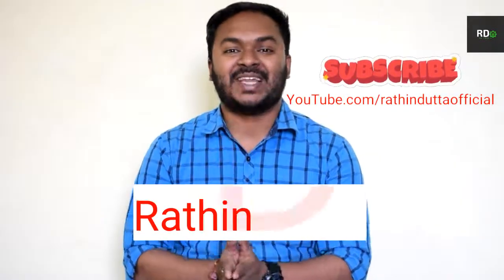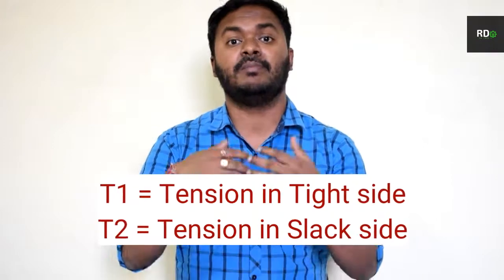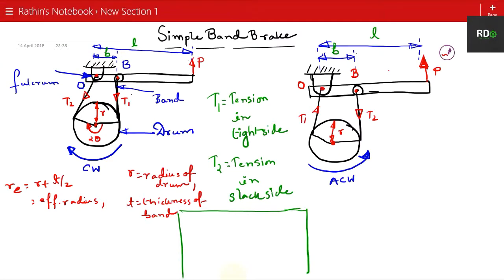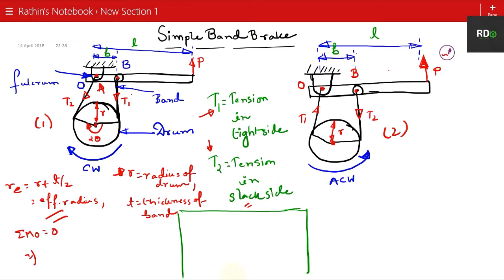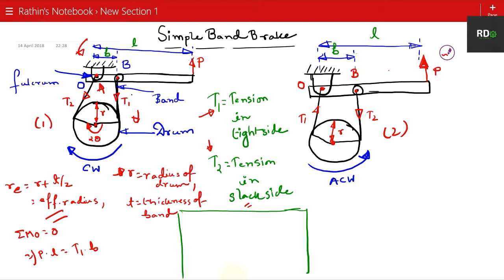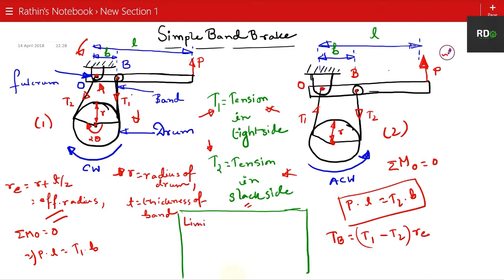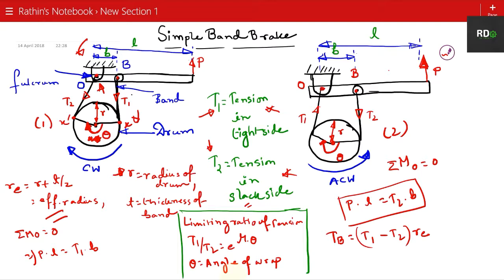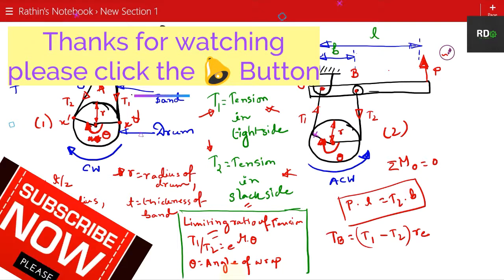Simple Band Brake | Concept, Derivation and Working | 2 cases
Discussion on Simple Band Brake | Concept, Working and Derivation | 2 cases of SBB